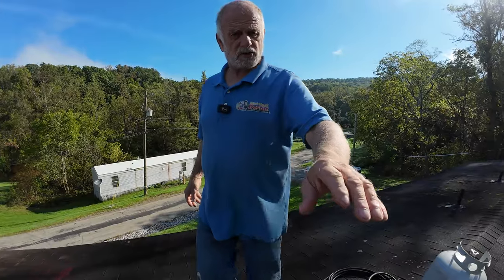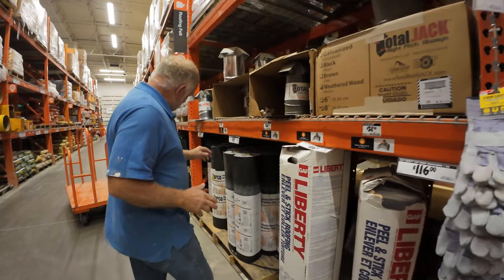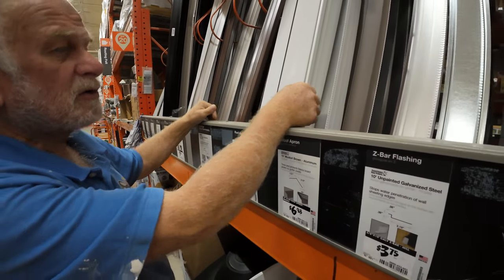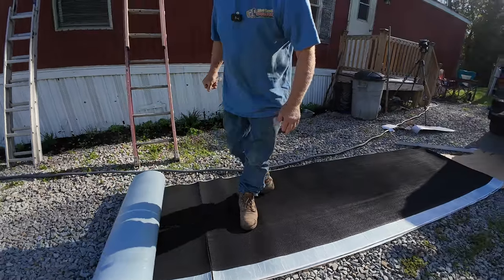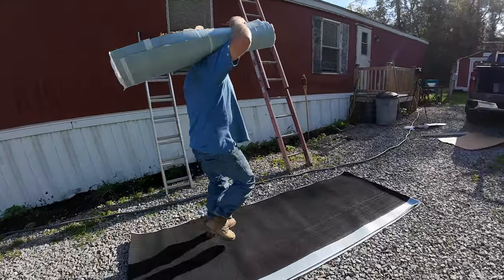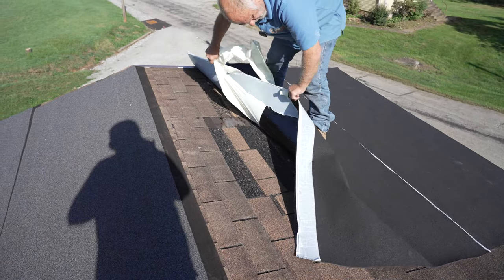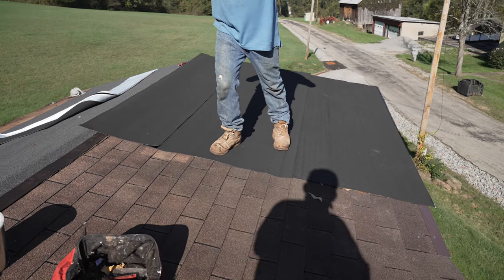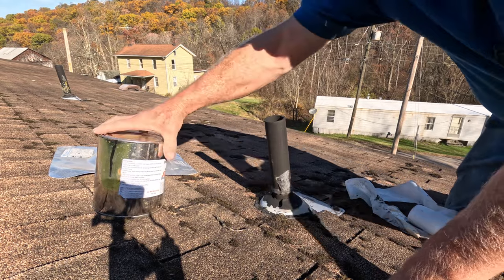TRAILER HOME ROOF LEAK REPAIR - Less than a $100 DIY super easy - 30 min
Fix Roof leaks on Trailer Home for less than a $100 DIY-Super Silicone
The easiest way to repair roof leaks on a Trailer Home is to use a peel-and-stick membrane from Home Depot and cover a large enough area. You could end up covering the entire roof a little at a time.

Chapters:
0:00 Trailer Home Roof Leak Repair
0:12 Shingles missing, Plywood exposed
1:35 Home Depot - Do's and Dont's
4:40 Cutting membrane to size
7:00 Trimming the shingles from the edge
7:39 Installing drip-edge
8:20 Installing membrane
11:37 Repairing leaks around the vent